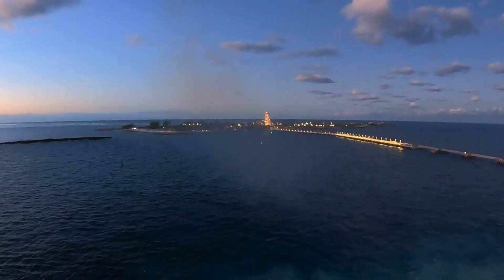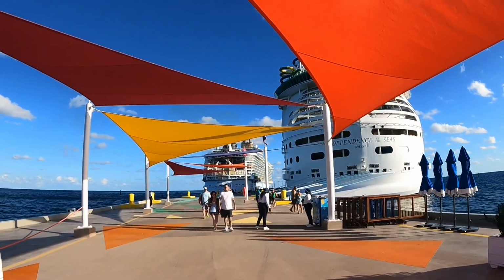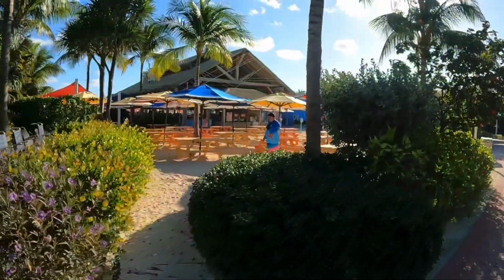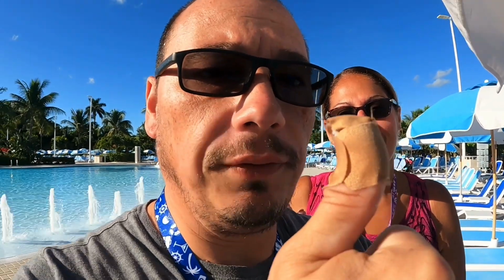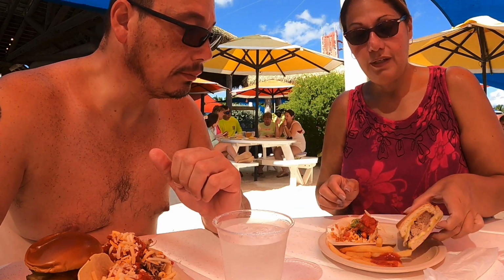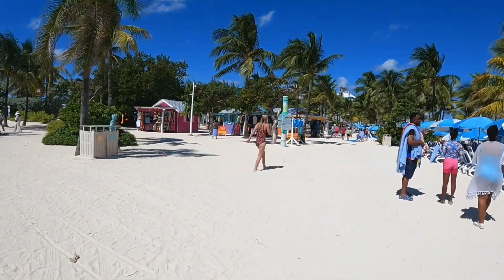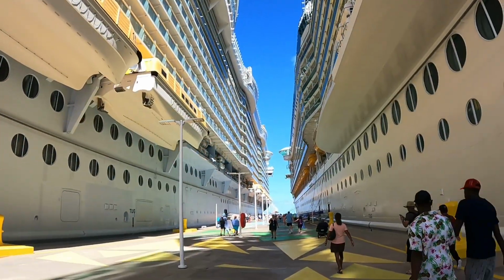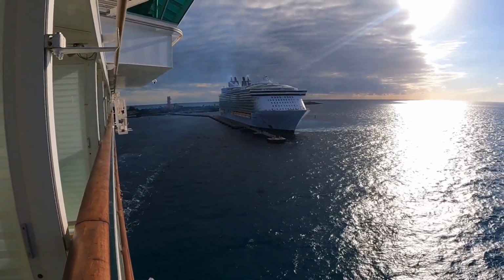Royal Carribean Independence of the Seas & Coco Cay. Rob explains his Thumb!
Today we stop at Coco Cay on our 4-day trip on royalcaribbean independenceoftheseas. Coco Cay is the private island of Royal Caribbean. This island has a bit of everything for everyone. It has beaches, pool and lagoons all for relaxation and fun. This is cat's favorite island because there is something for everyone. All the pools and beaches are amazing, and it even has a water park. We show you around as what is new to us on this island. Also rob explains the thumb injury.

 We are Cat and Mouse Adventures. We love all things Disney and Travel related.
We are also on Twitter, Instagram and now Tik Tok.